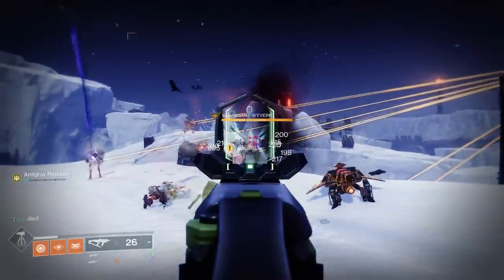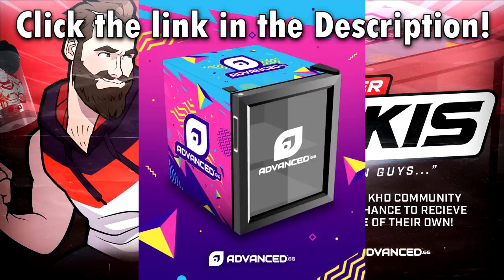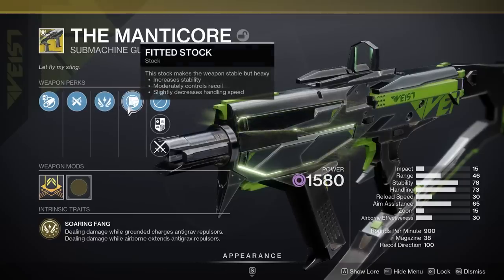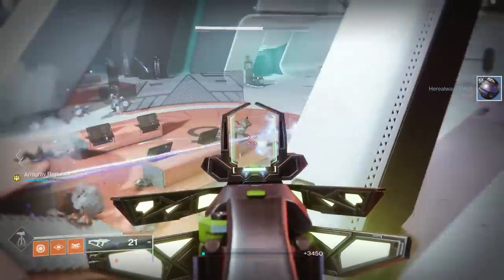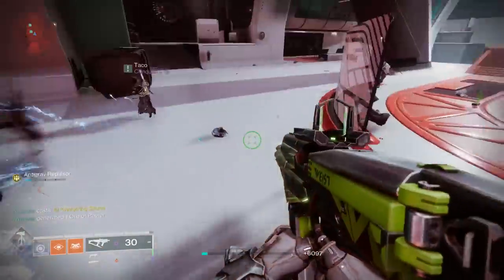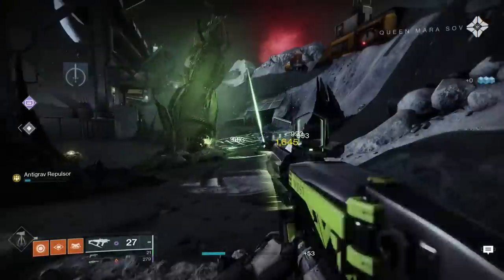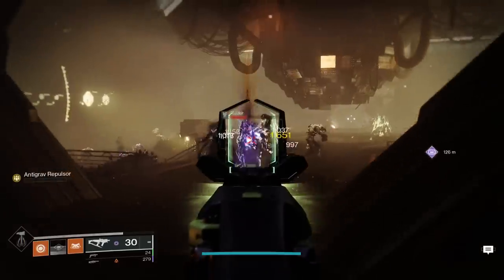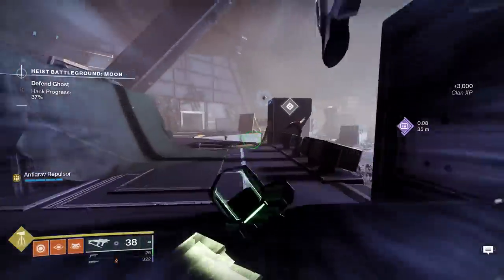Destiny 2: THE MANTICORE! - New Season of the Seraph Exotic SMG!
Showcasing THE MANTICORE Exotic SMG from the Season of the Seraph (Season 19) Season Pass for Destiny 2! This Crazy New Exotic is designed for In-Air Combat!

New Destiny2 video, going over the Manticore Exotic SMG just after official Season 19 Reveal and Trailer for Season of the Seraph! This is just after the new Destiny 2 Showcase witch officially revealed the new Lightfall Expansion and Year 6 of Destiny 2! The new Witch Queen DLC is here! It provides a new campaign, new weapons, new exotic quests, and so much more! We have the latest witch queen updates and news! Season of the Seraph has launched, with the new Heist Battlegrounds Activity, the Operation Seraph's Shield Exotic Mission and the updated Deep Stone Crypt Raid! But today we are going over the manticore Exotic Season of the Seraph SMH!